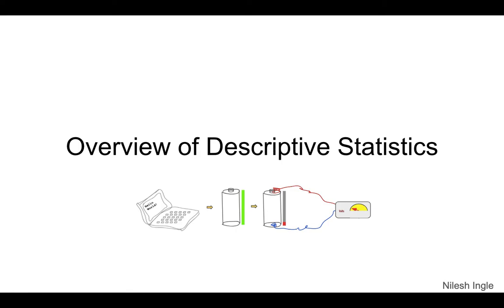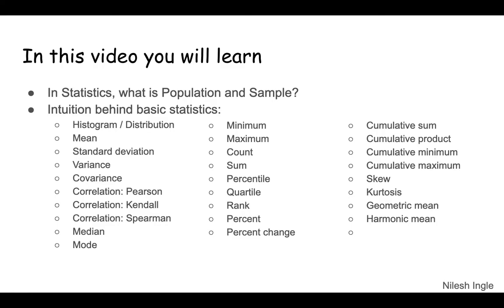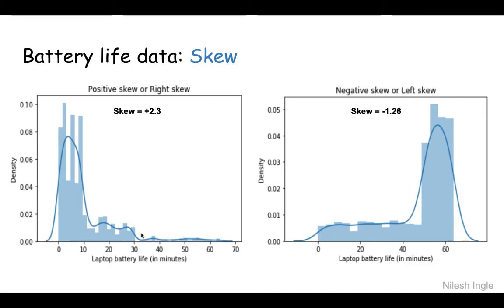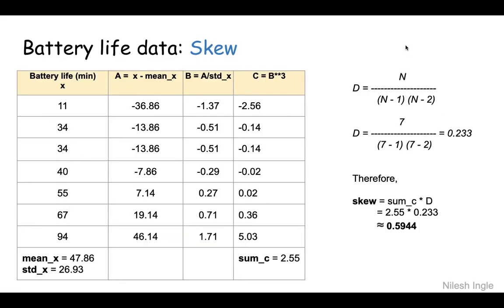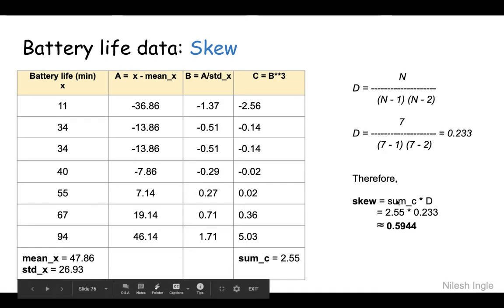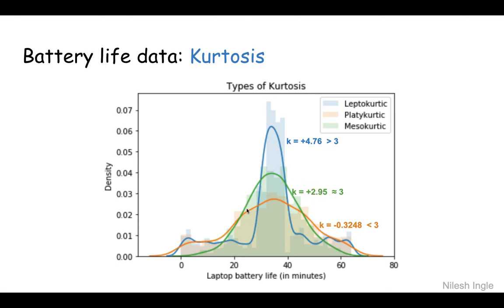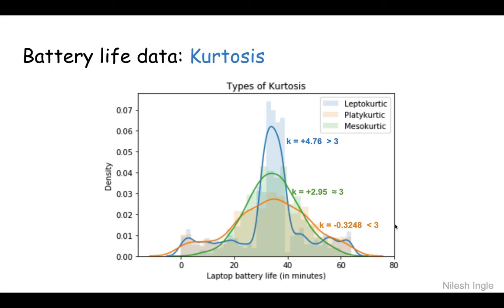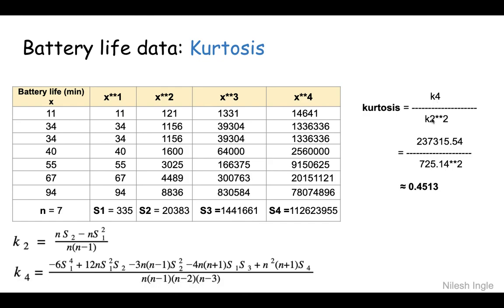#49. Descriptive Statistics - 8: Skew, kurtosis | Tutorial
(no coding) The video discusses skew and kurtosis.